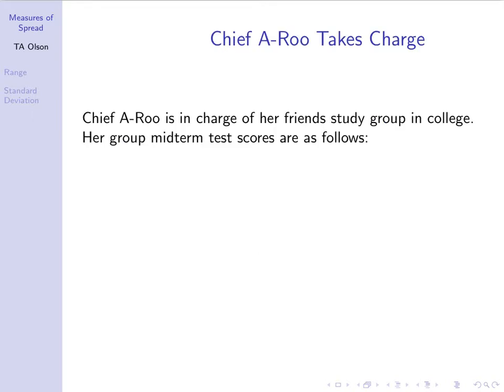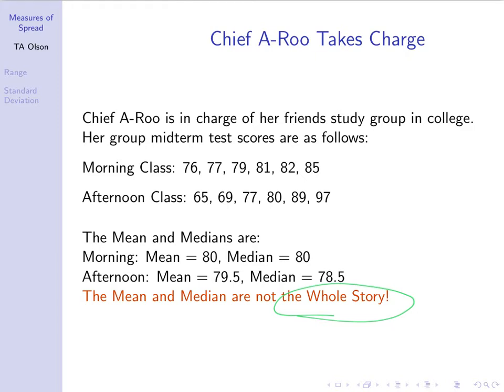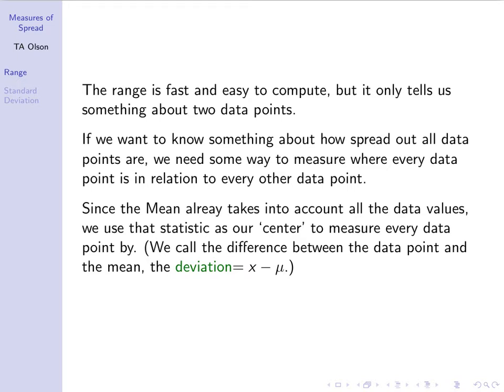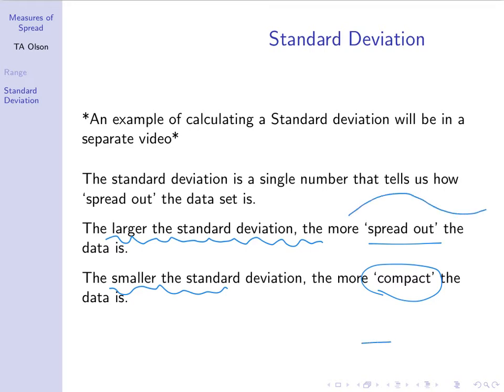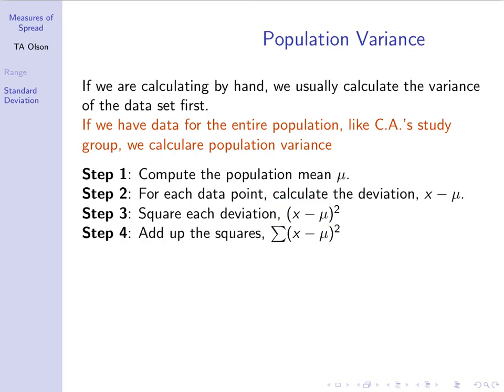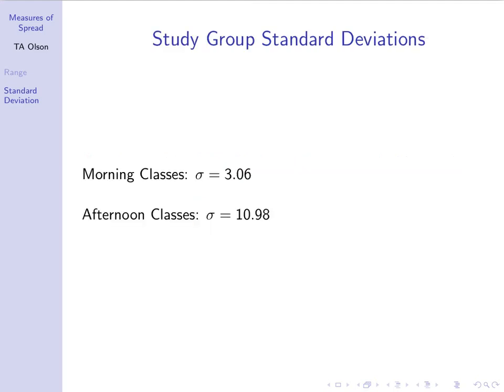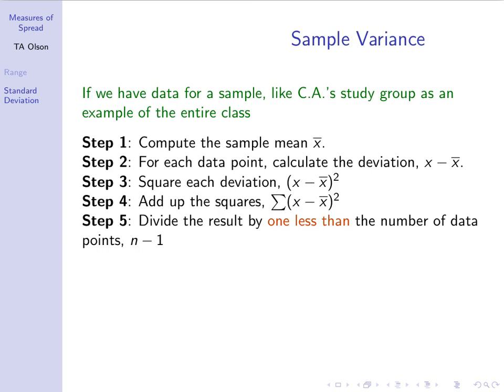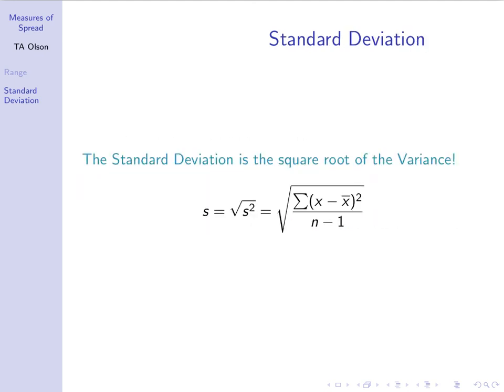IntroStat_V04_spread